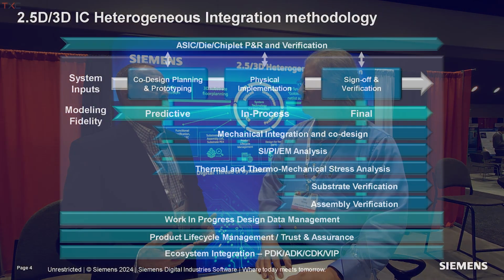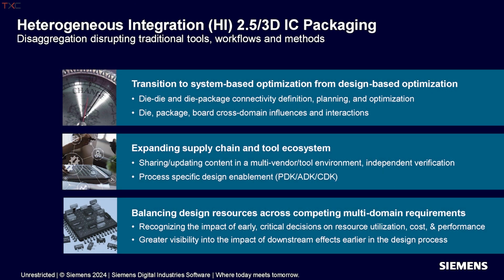Heterogeneous 2.5/3D Chip Design Requires Integrated Tools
The latest high performance chips often employ 2.5D and 3D chip technologies like chiplets to deliver their functionality within the required cost, power and performance requirements. Companies are moving from system-based optimization to design-based optimization as system design and packaging become more complex.

Kevin Rinebold, Account Technology Manager for Advanced Packaging at Siemens EDA talked about the changes in the industry and Siemens’ tools that address this space and the Siemens “cockpit.”